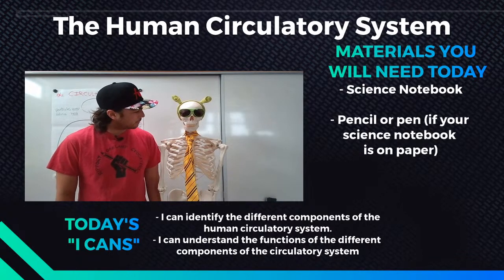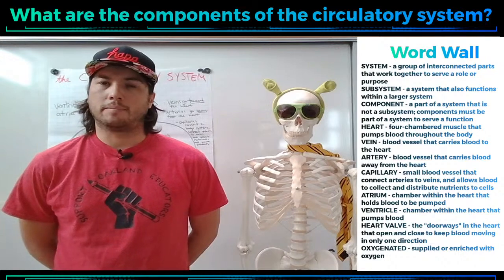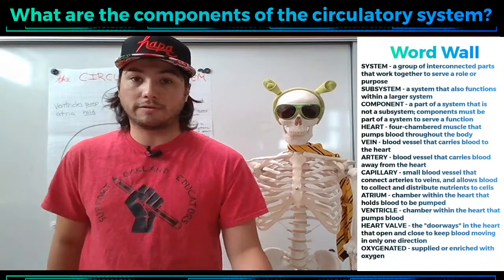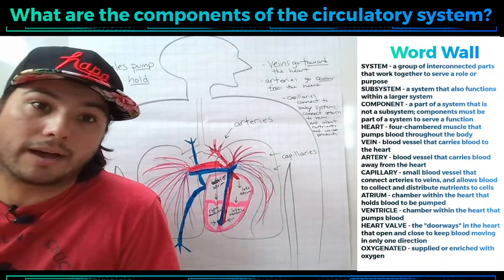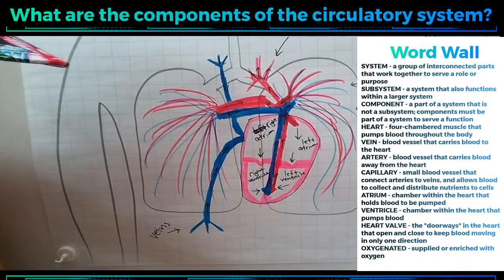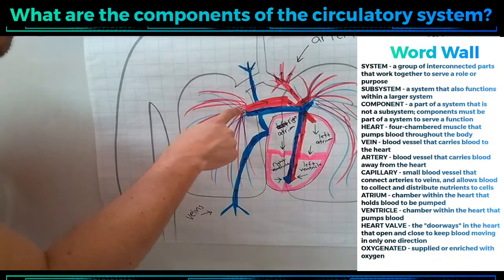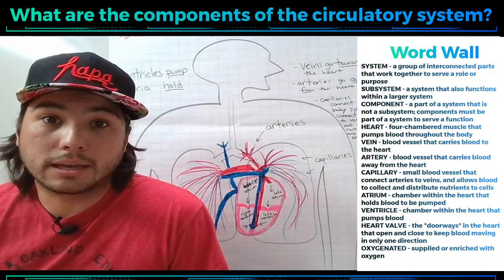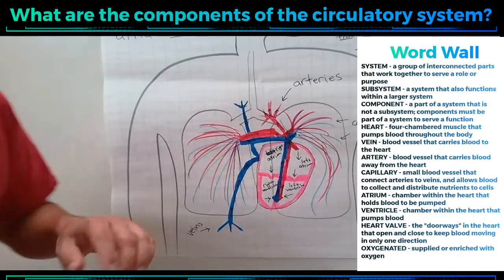The Human Circulatory System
The main transport system in the human body is the circulatory system; let's look at what our bloodstream transports, and how it works.